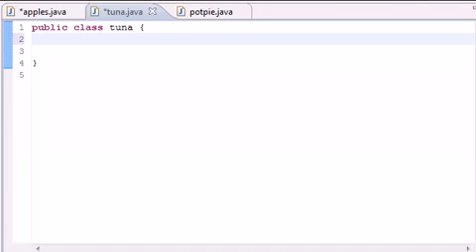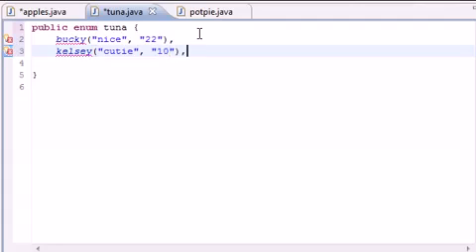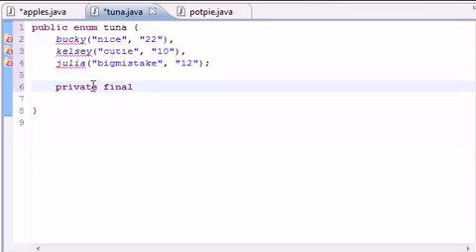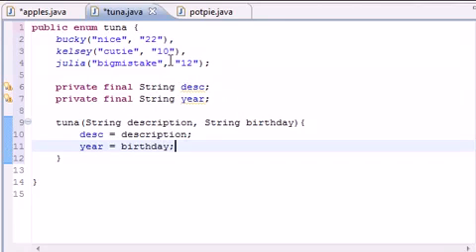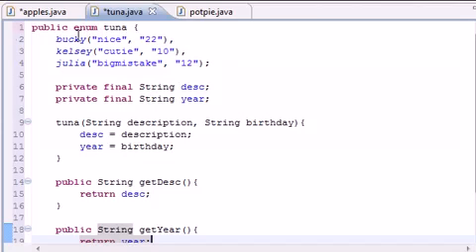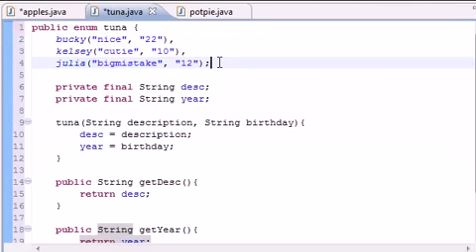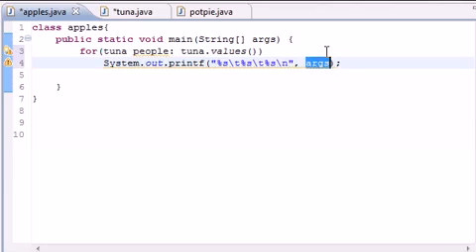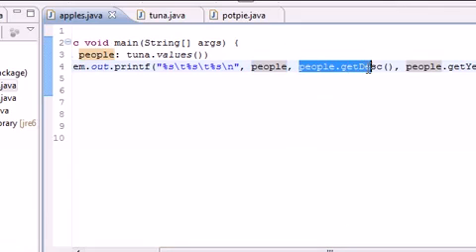Java Programming Tutorial 44 Enumeration YouTube